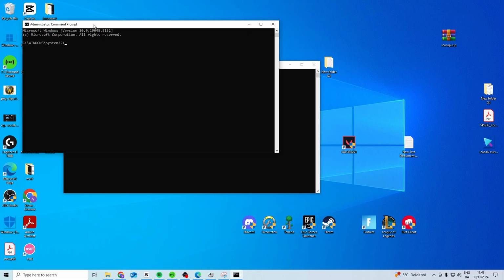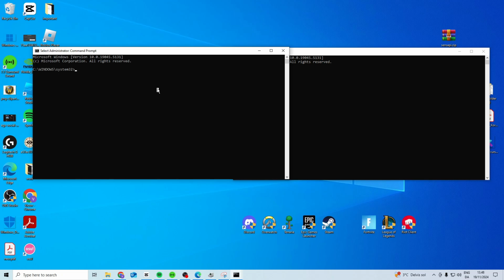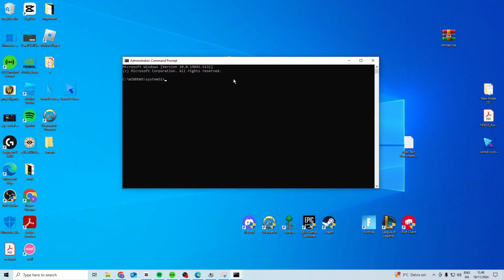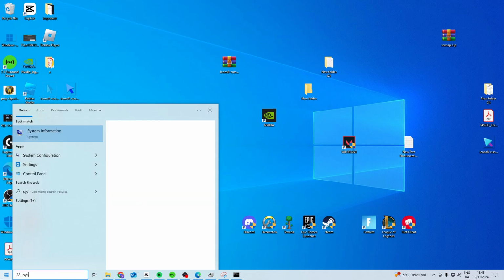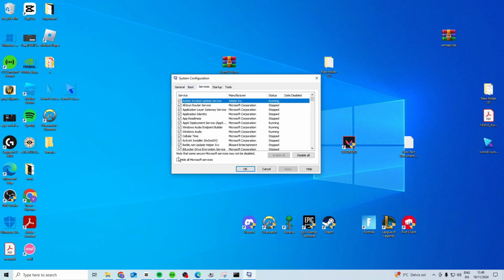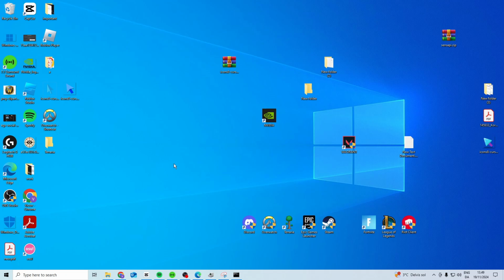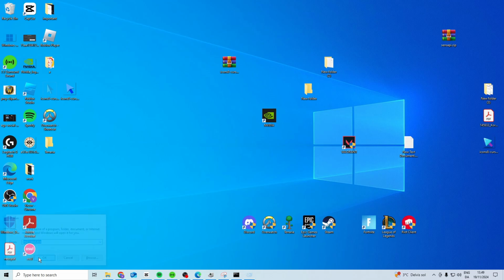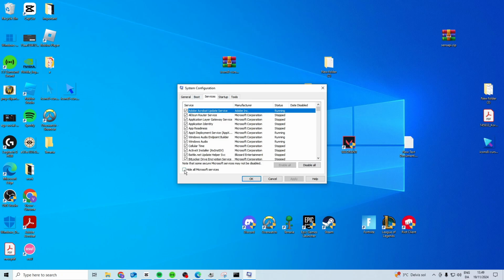How To Fix 0x800000003 The Exception Breakpoint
In this video I'll show you how to easy and fast fix A Breakpoint Has Been Reached error code on Windows 10/11. The method is very simple and clearly described in the video. Follow all of the steps & see how to fix Exception Breakpoint error on PC & Laptop